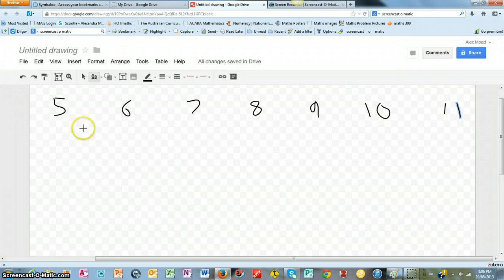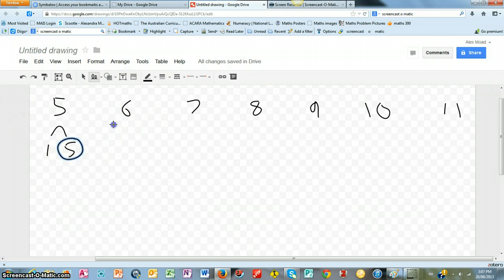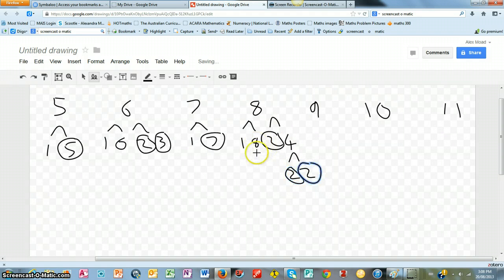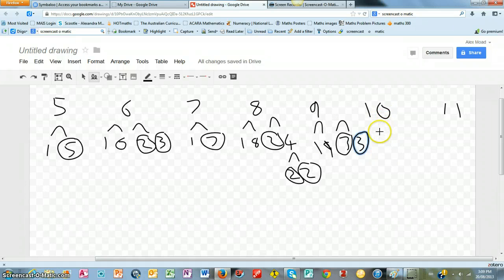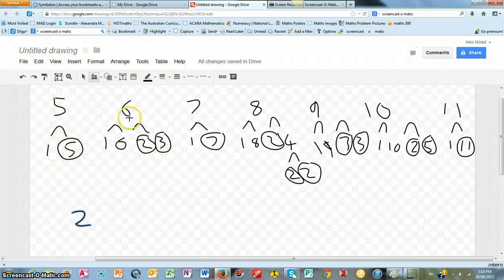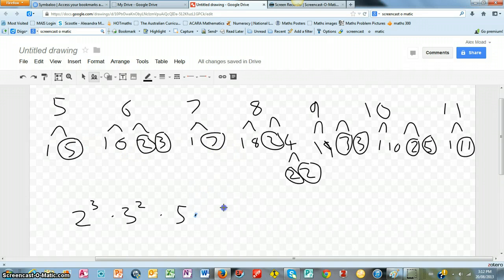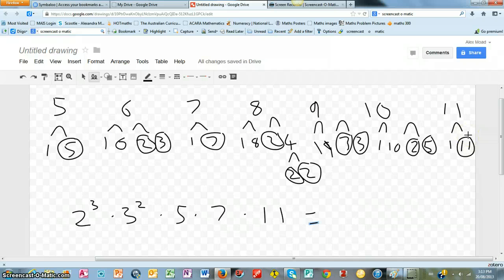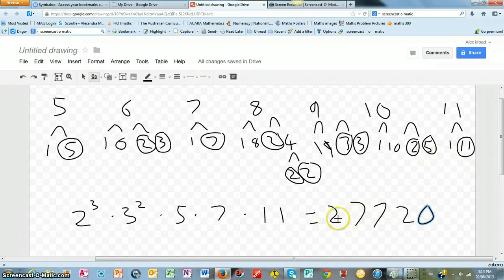LCM and a factor tree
For Zoey and Nicole and who ever else want to see it